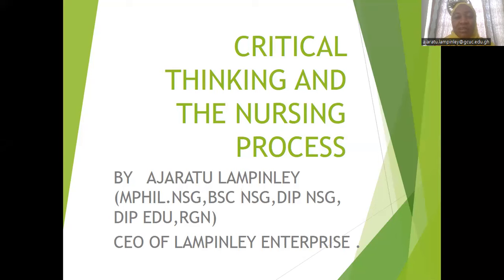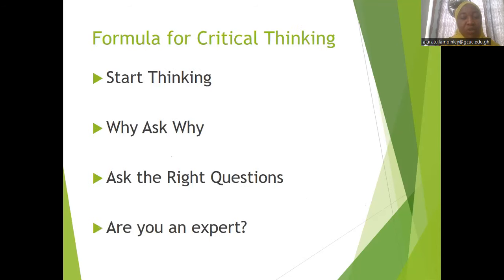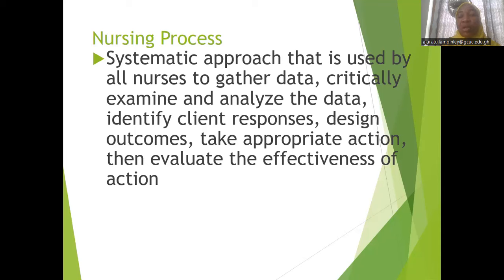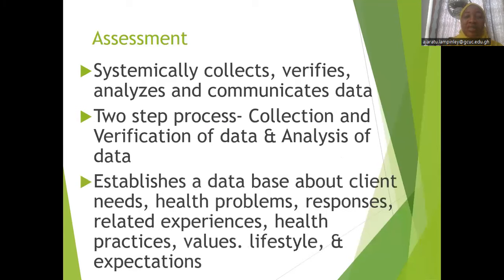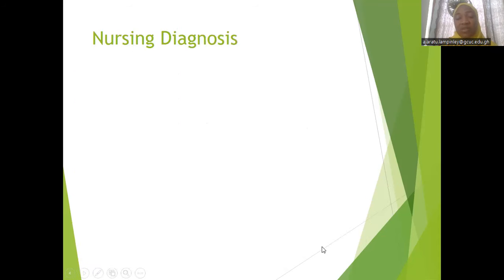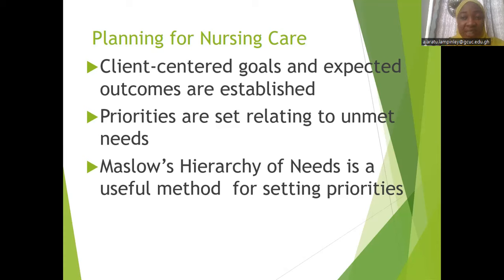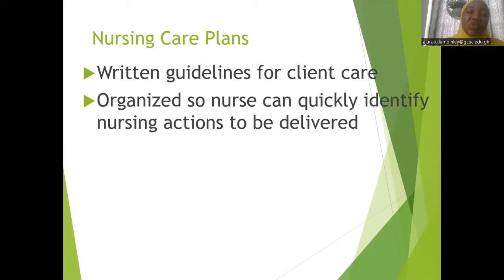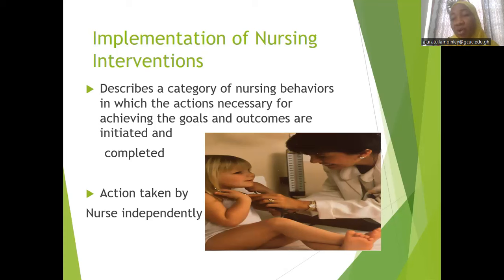NURSING CARE PLAN N CRITICAL THINKING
To all student nurses and practicing nurses in Ghana and Across the globe.
This knowledge will help give wholistic and individualized care to client and improve quality care to client